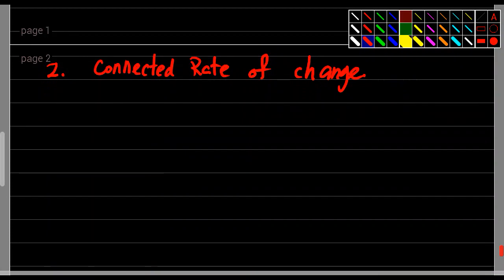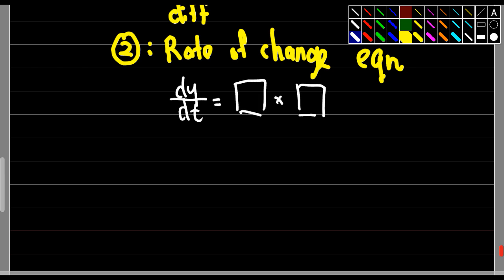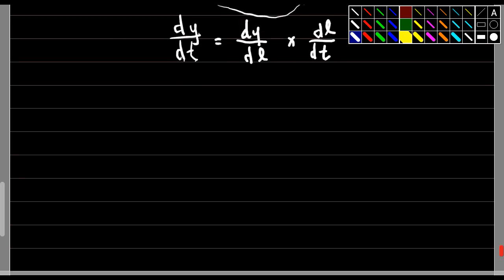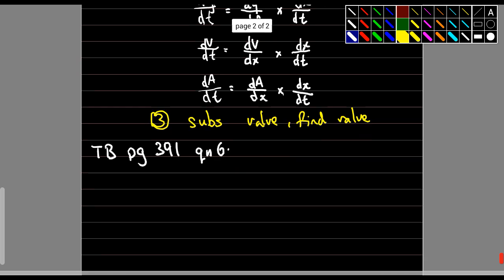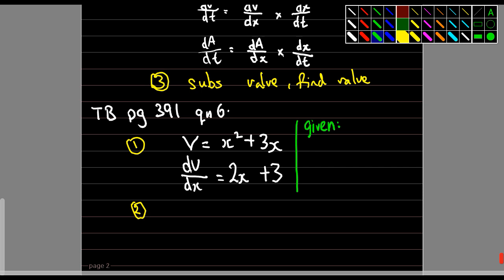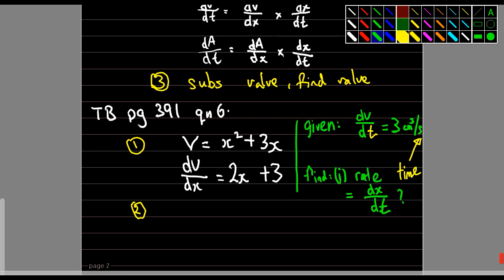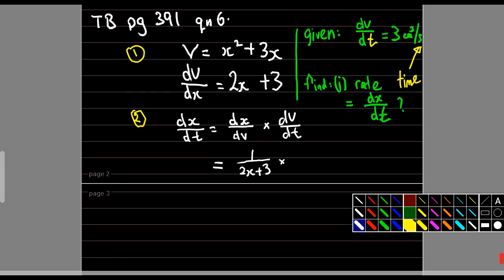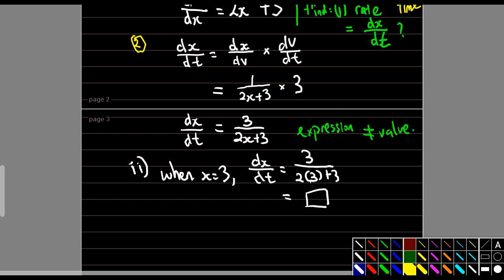Rate of change p2